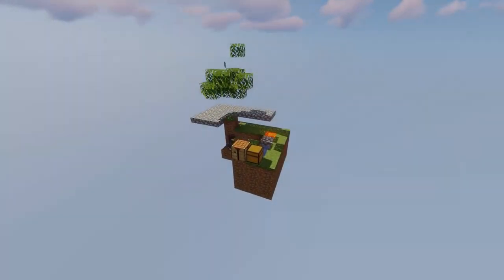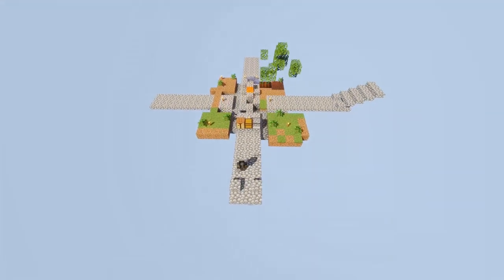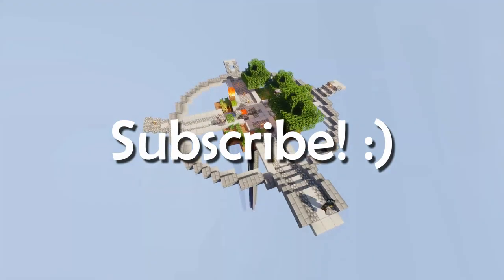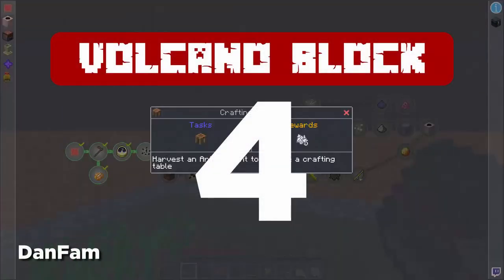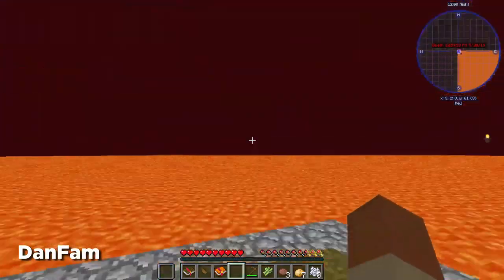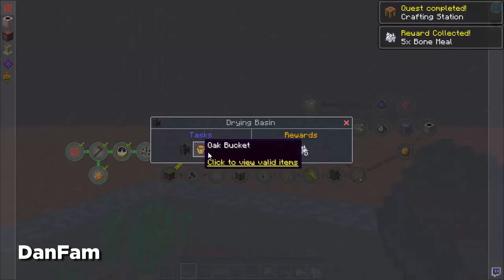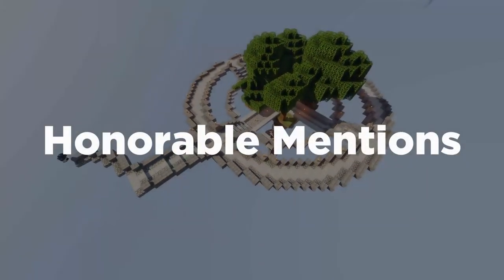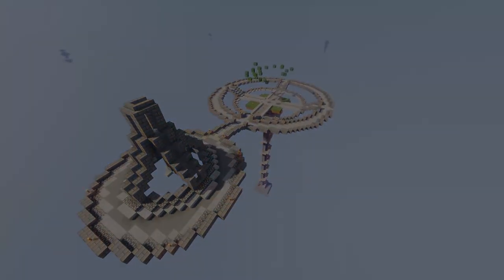Best Skyblock Minecraft Modpacks 2021! (Top 5 Skyblock Minecraft Modpacks)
Best Skyblock Minecraft Modpacks of 2021 ranked in a top 5 format!

0:00 Intro
1:07 5th Place
2:27 4th Place
3:35 3rd Place
4:49 2nd Place
6:09 Honorable Mentions
6:37 1st Place
8:20 Outro
DanFam Twitter:
TOP 5 MINECRAFT MOD PACKS! (Best Minecraft Mod Packs)
Minecraft Top Ten Modpacks of 2021 CURRENT
TOP 10 BEST MINECRAFT MODPACKS! (Minecraft Mods, Minecraft Top 10 Mod Packs, Minecraft Modded)
Minecraft Top 10 ftb Mod Packs 2021
Best Minecraft Modpacks - Top 10 Minecraft Modpacks list 2021
TOP 5 Minecraft Modpack Launchers
TOP 20 MINECRAFT MODS
Top 10 Minecraft Mods 2021
How to Make Your Own Minecraft Modpack 2021
Minecraft TOP 10 HQM Modpacks!